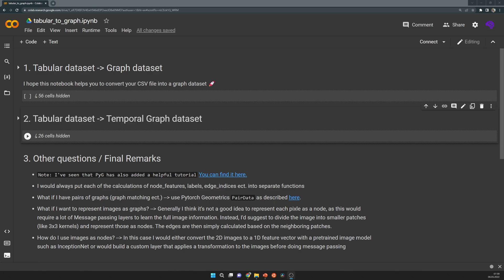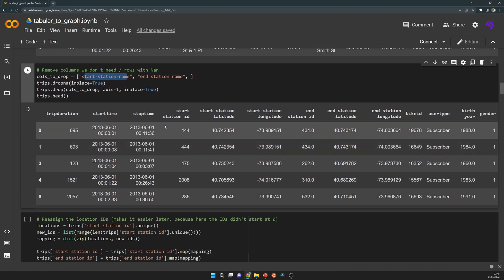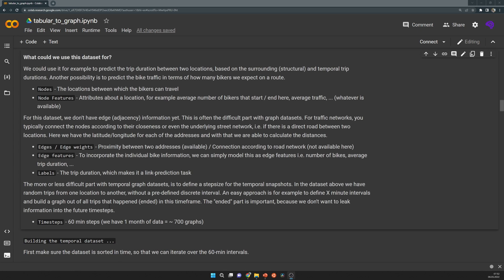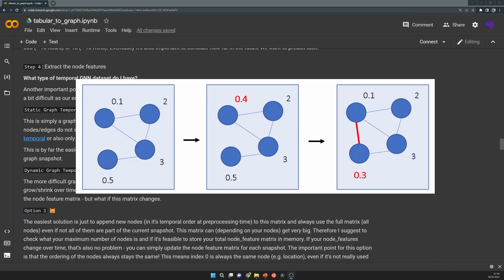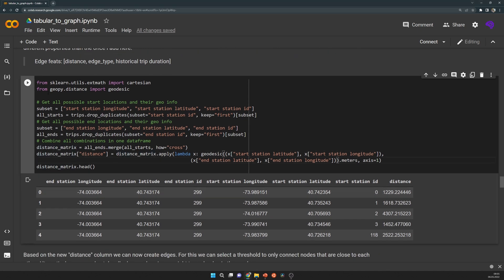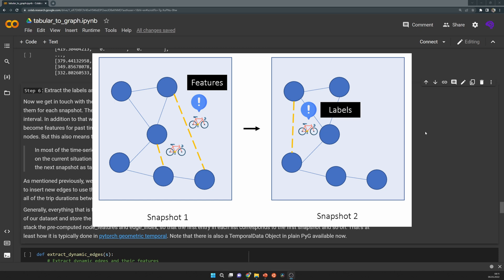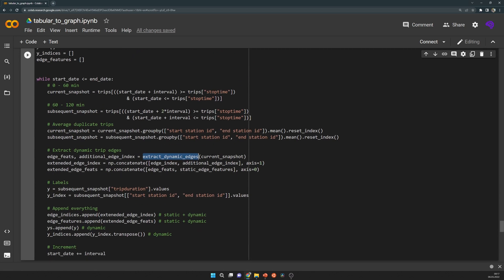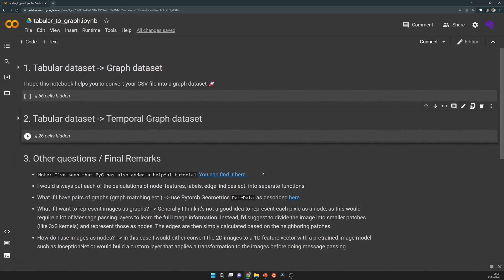Converting a Tabular Dataset to a Temporal Graph Dataset for GNNs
▬▬ Code ▬▬▬▬▬

▬▬ Used Music ▬▬▬▬▬▬▬▬▬▬▬
Music from Uppbeat (free for Creators!):

▬▬ Used Icons ▬▬▬▬▬▬▬▬▬▬▬
All Icons are from Freepic (flaticon)

▬▬ Timestamps ▬▬▬▬▬▬▬▬▬▬▬
00:00 Introduction
00:15 Temporal Graph Dataset
01:14 NYC Bikers Dataset
02:04 General requirements for Temporal Graphs
05:31 Dividing the Dataframe into Intervals
07:22 Static / Dynamic components in a graph
08:30 Difficulties with purely dynamic graphs
09:00 Node features
09:48 Static edges
11:00 Dynamic edges / edge_features
12:27 Dynamic Labels
13:50 Iterating over the time range
14:25 Some caveats in this dataset
15:05 Dynamic edges / edge features
15:42 Labels / Label mask
16:16 Putting it together
17:35 Final words